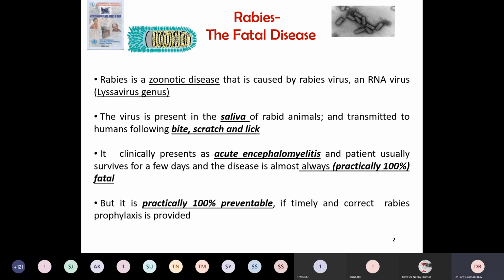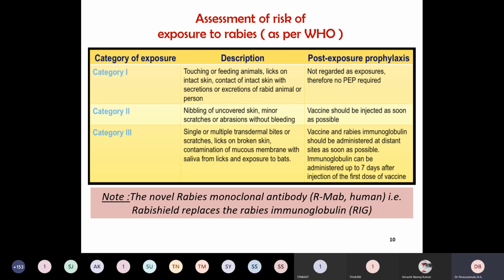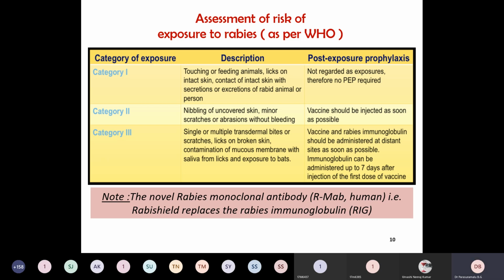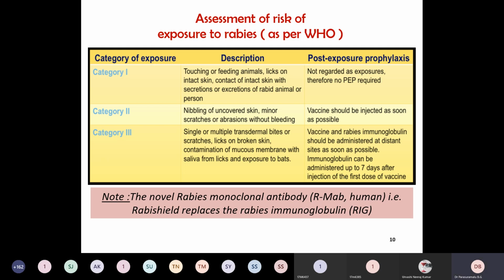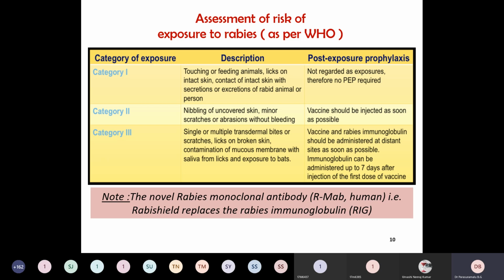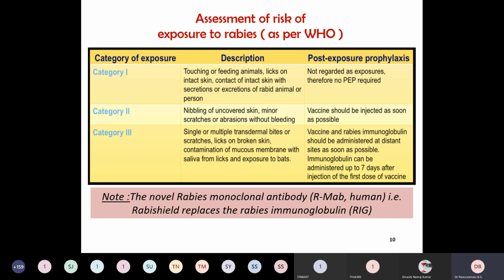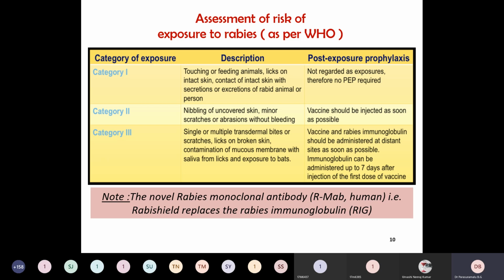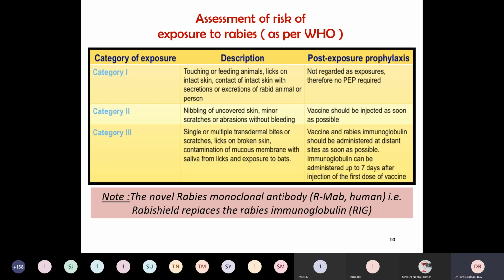Epidemiology of Rabies (Part 2) | Community Medicine | B G Parasuramalu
Subject Name : Community Medicine

Topic Covered : Epidemiology of Rabies (Part 2)
Delivered by: B G Parasuramalu